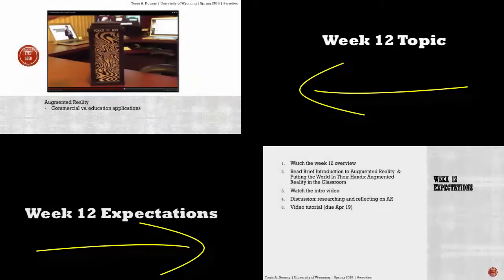ITEC 5350 Weekly Overview: Week 11 Wrap-Up